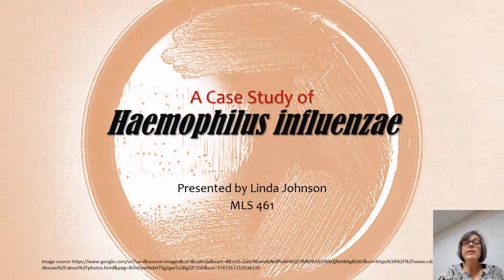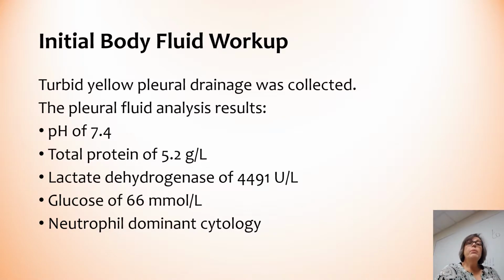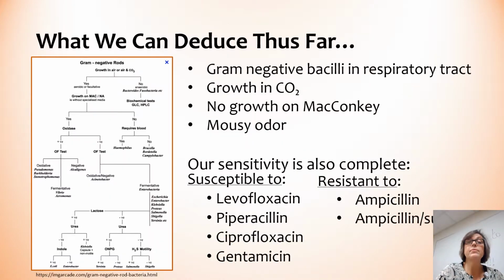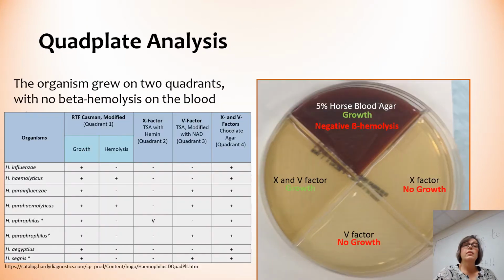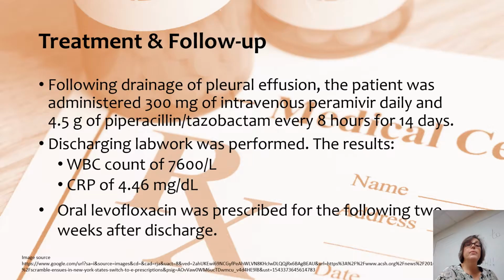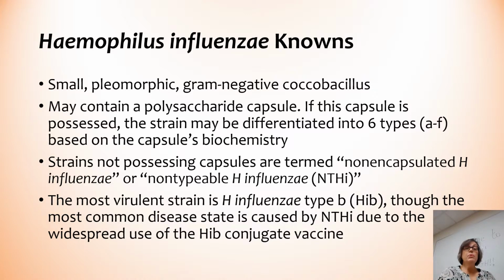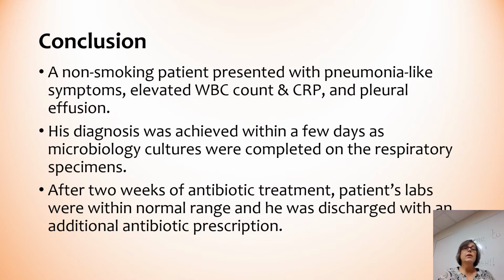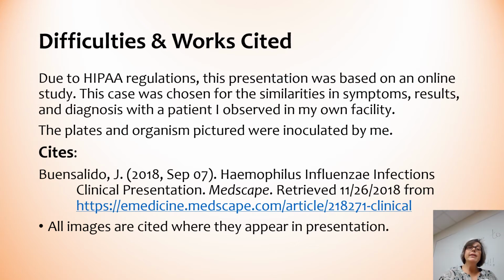MLS 461 Haemophilus Influenza Case Study